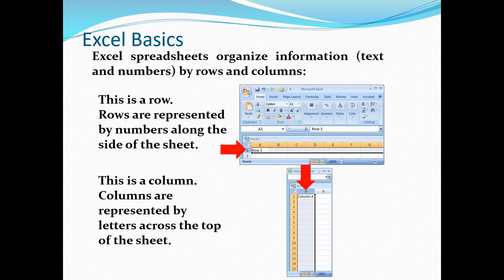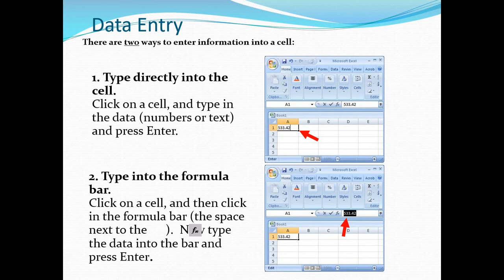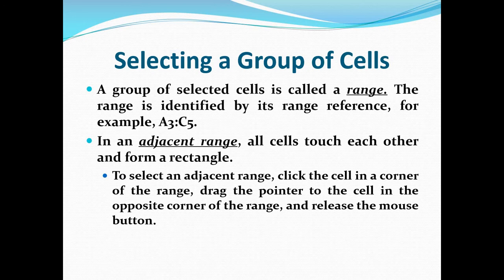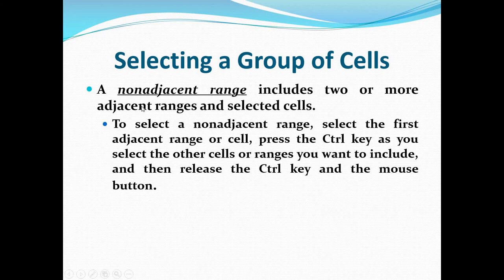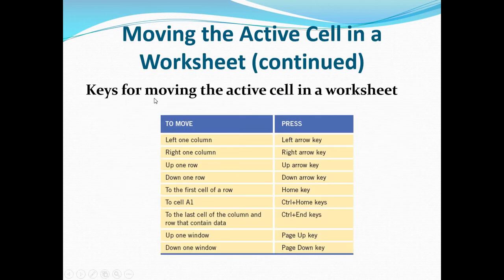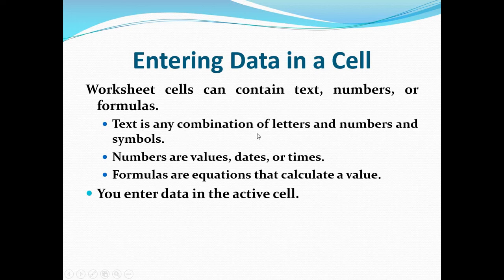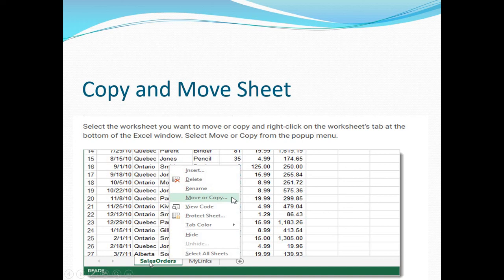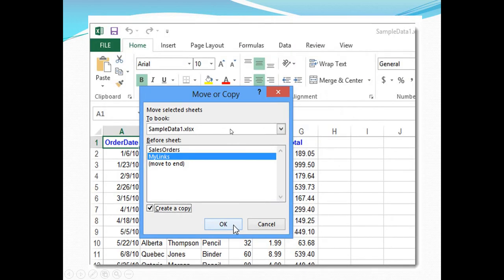Excel Basics (Insert comment ,Row,Column,......And Copy or Move Shee).